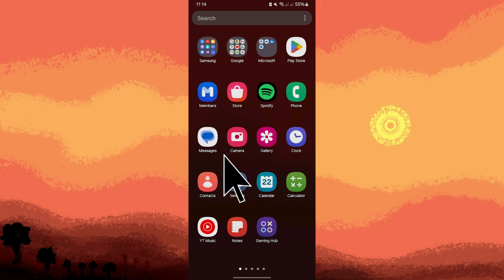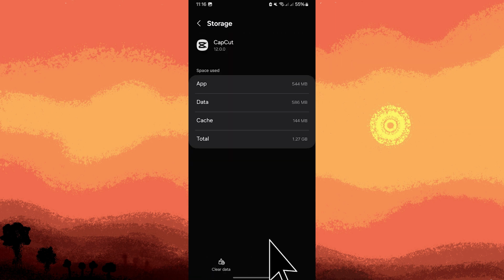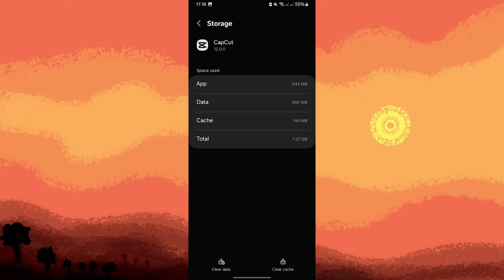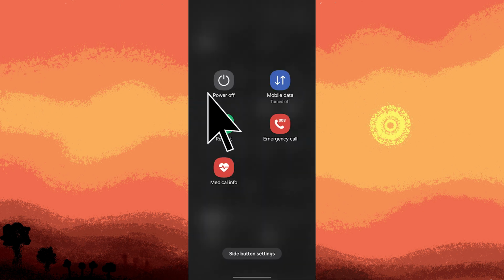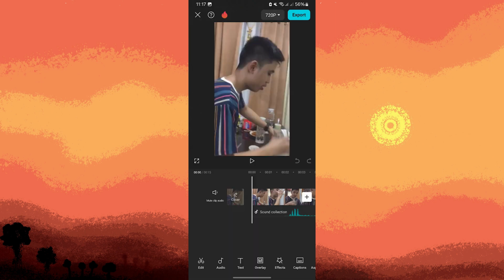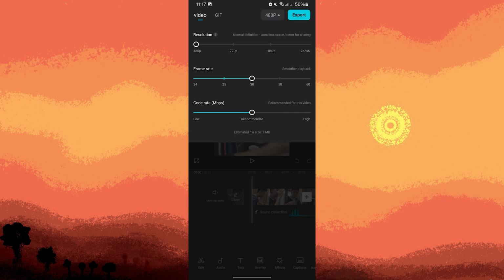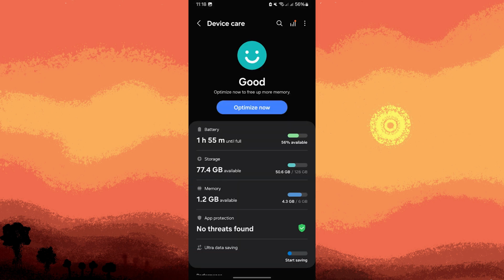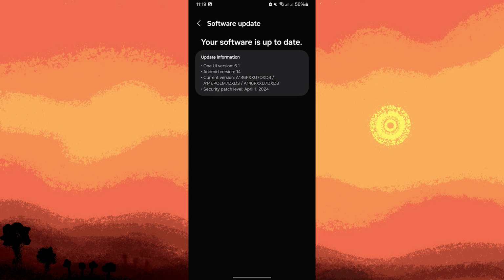How To Fix Lag In CapCut Mobile (Step-by-Step Guide)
This video will show you how to fix lag in CapCut mobile. Follow this method to make your mobile CapCut app more responsive when you are editing.